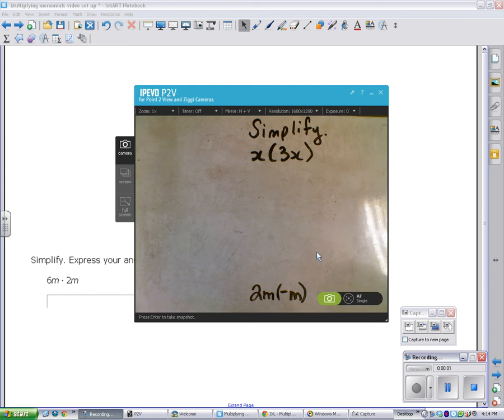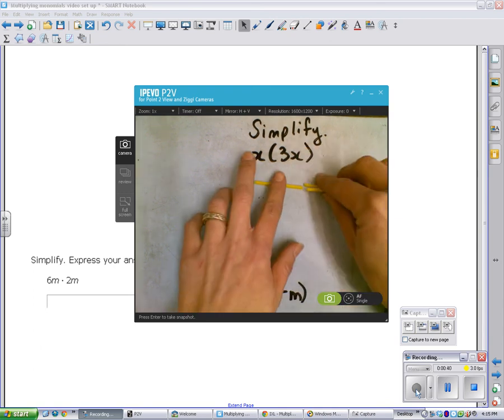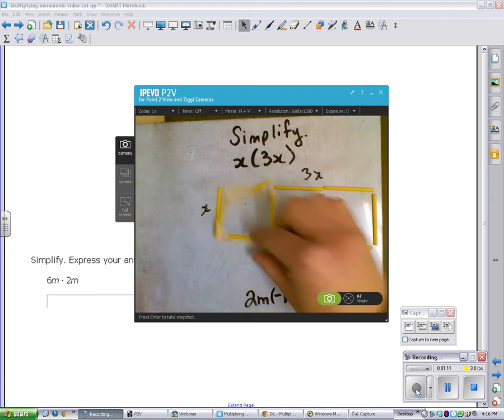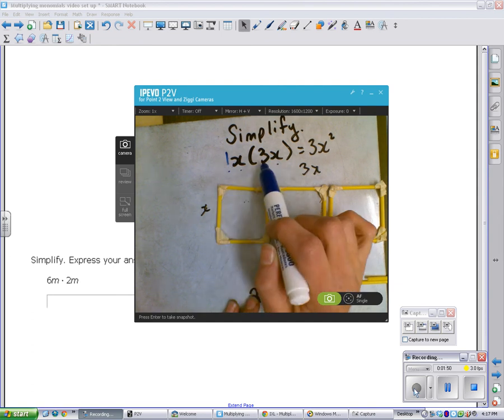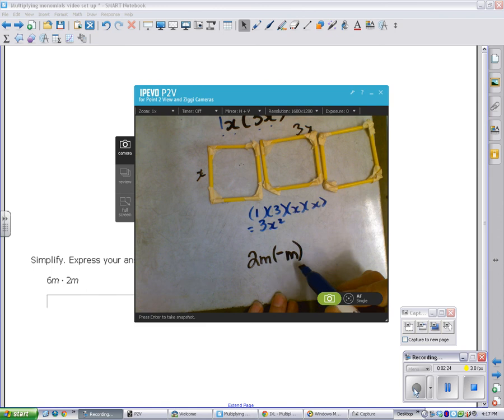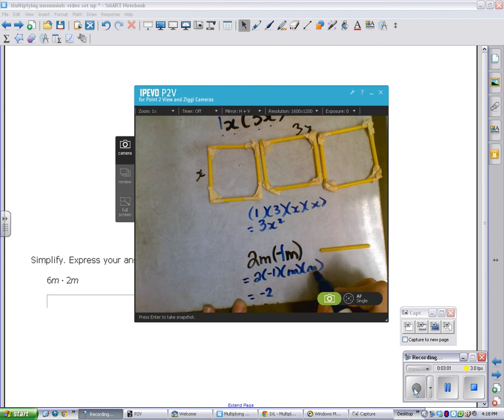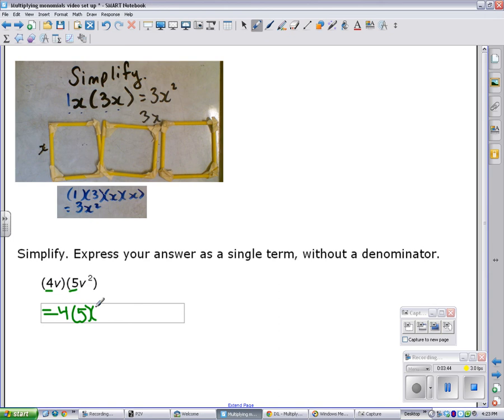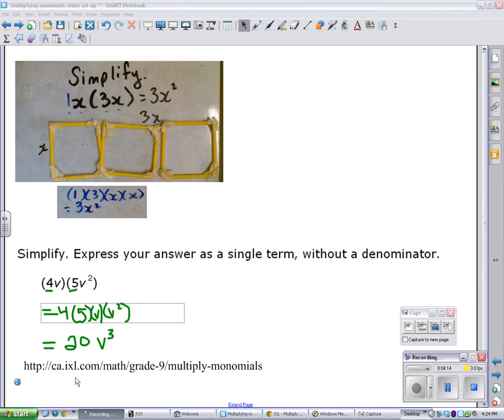multiplying monomials part 2